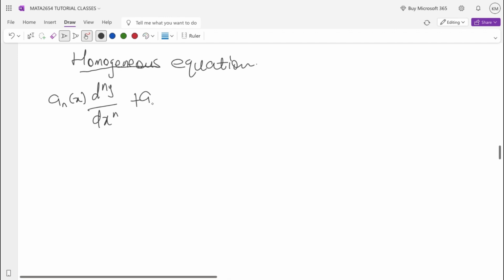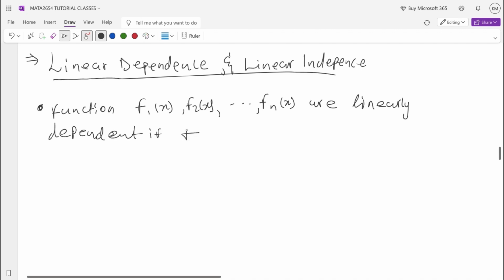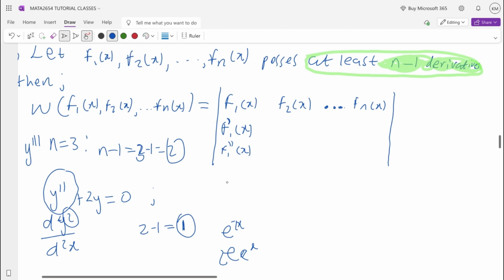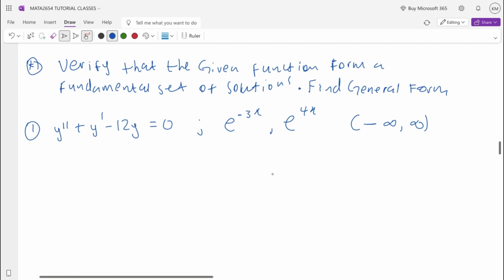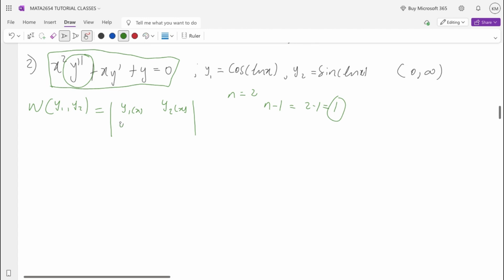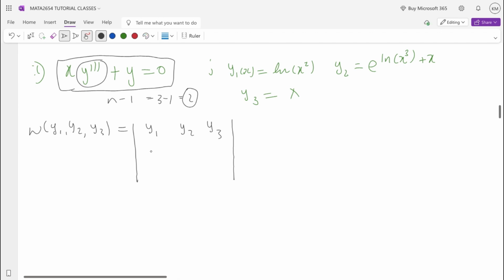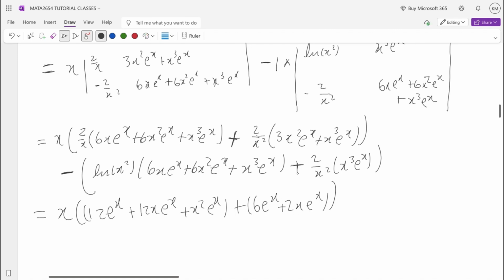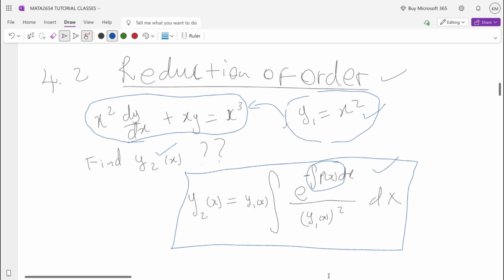Introduction to Homogeneous Equations And How To Use Wronskian Determinant